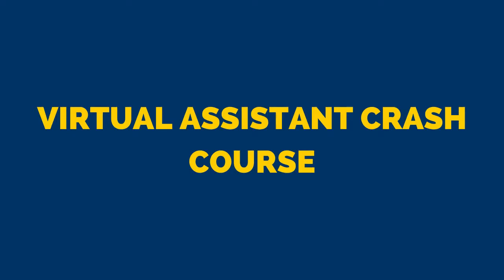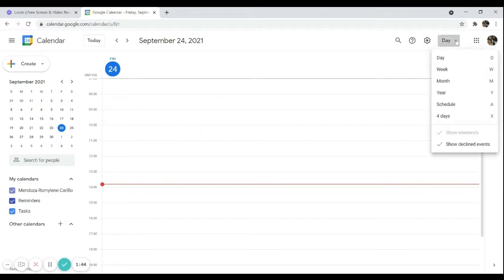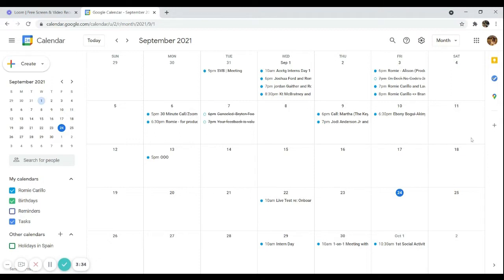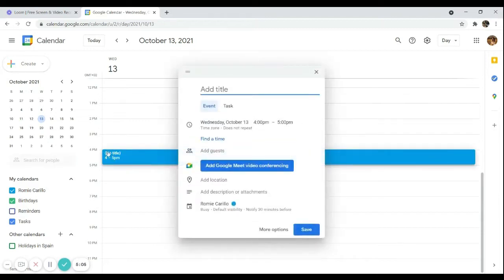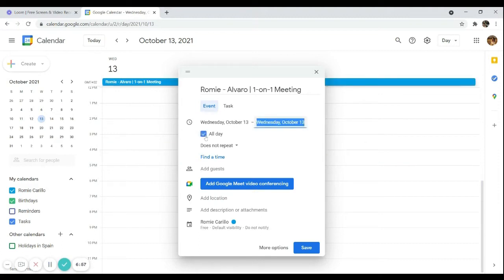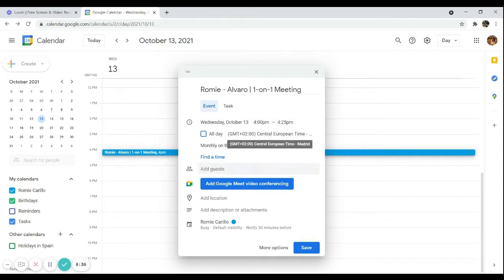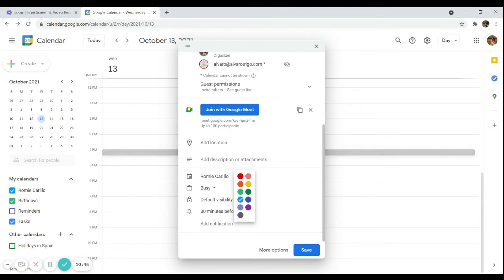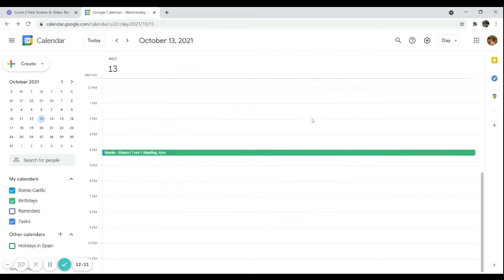Calendar Management VA Crash Course Lesson #4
As a Virtual Assistant, you must know how to manage your and your client's CALENDAR. There are many CALENDAR TOOLS out there. But if you're just starting with Calendar Management, you have to learn Google Calendar First.

In this video, we will teach you the basic CALENDAR MANAGEMENT TRICKS. This is focused on GOOGLE CALENDAR, but this skill is transferable to other alternatives.

EMAIL MANAGEMENT LESSON BREAKDOWN:
1. How to create an event and add it into your calendar
2. How to invite participants
3. How to create reminders

Calendar Management is a skill that every virtual assistant should have.